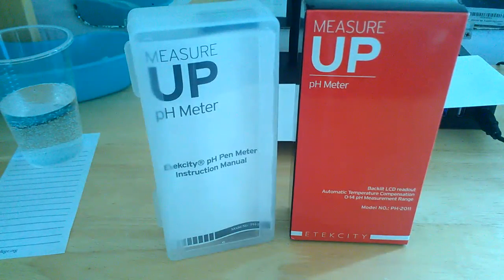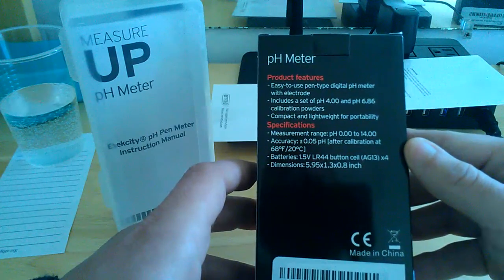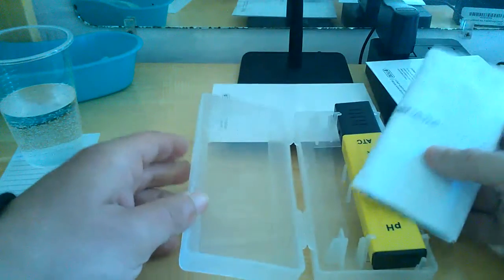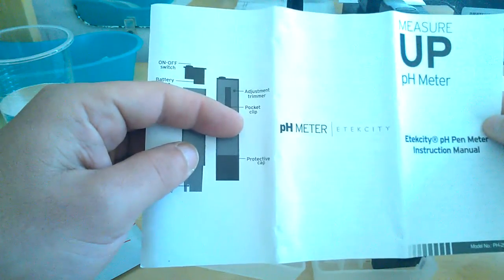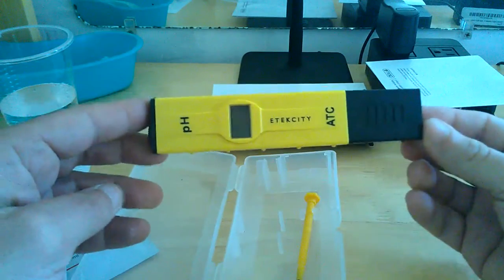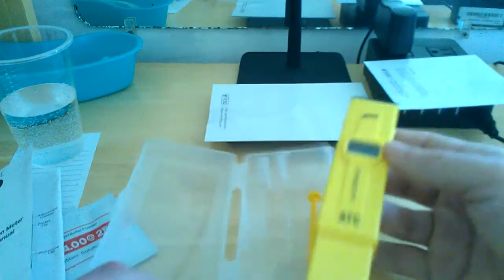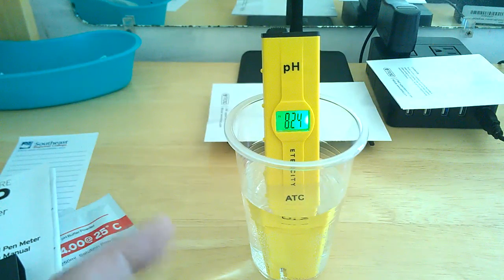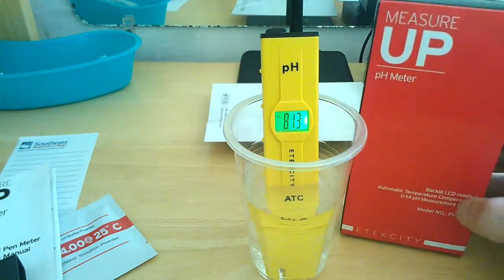Etekcity Digital pH Meter (PH-2011)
Product links:

Amazon USA:

Amazon Canada: